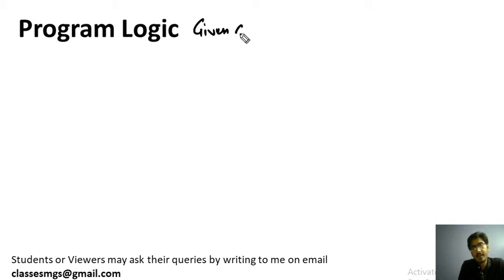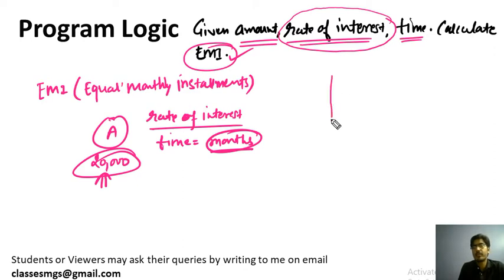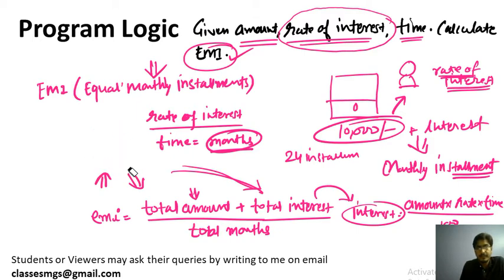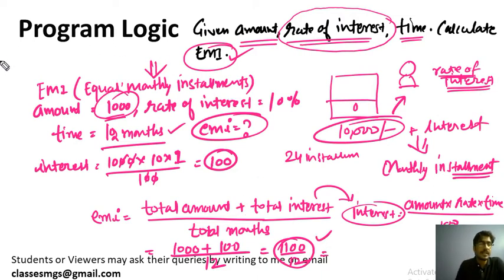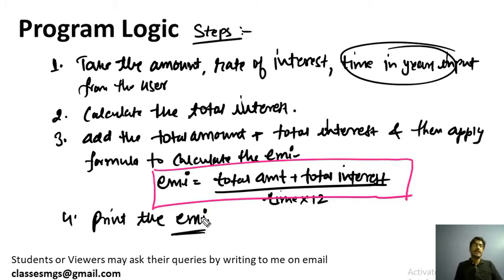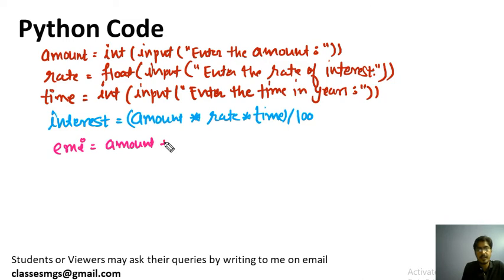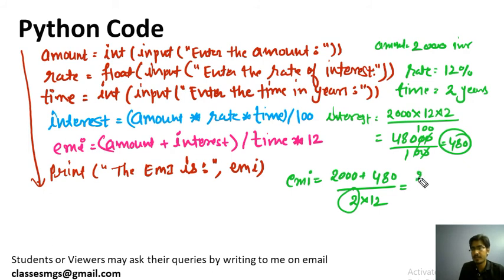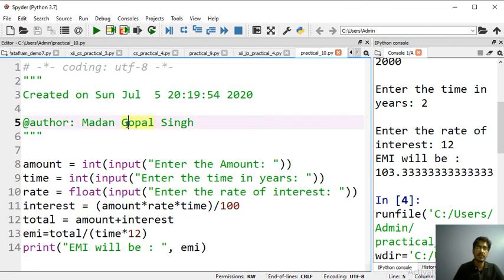XI - IP Practical #10 : To calculate EMI for Amount, Period and Interest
Python program to calculate EMI for Amount, Period and Interest.
By Madan Gopal Singh (MG Singh), PGT Computer Science